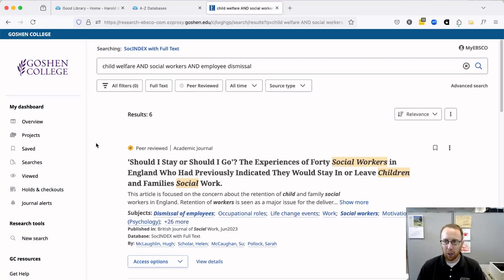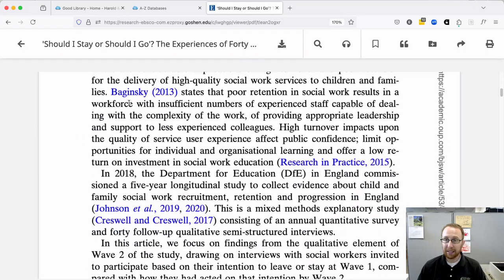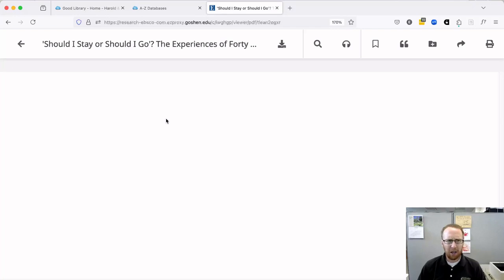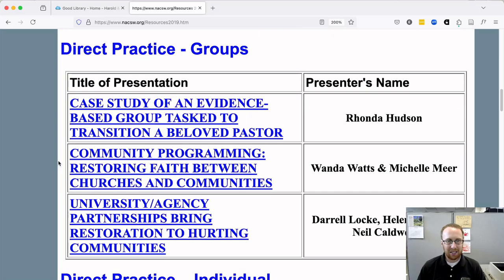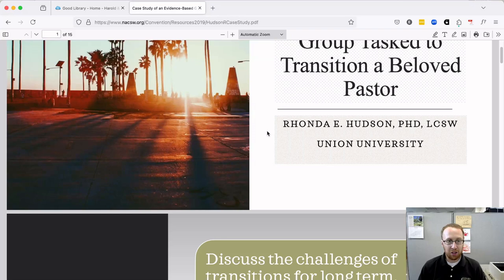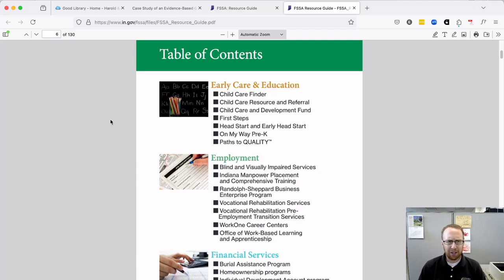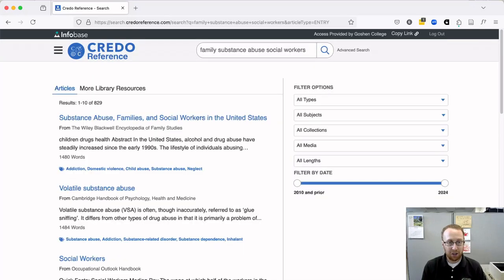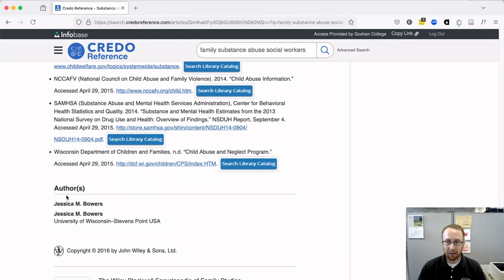Social Work Research Source Types and How to Use Them 2024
Instructional video on the types of resources found in social work research. Developed by Goshen College Good Library June 21, 2024.